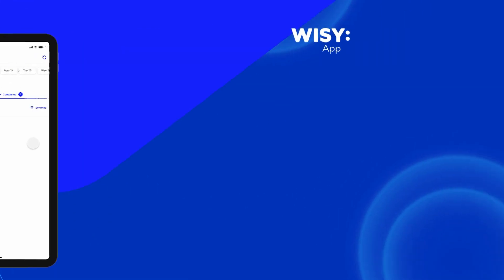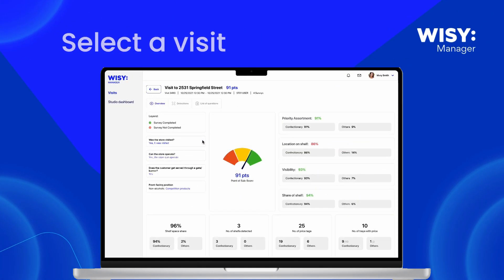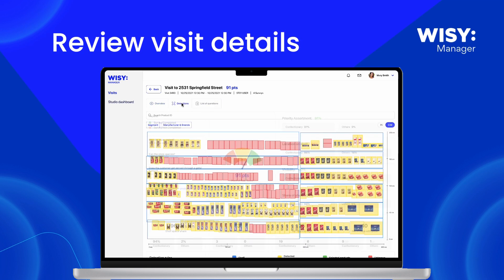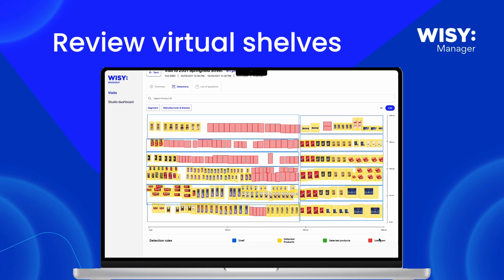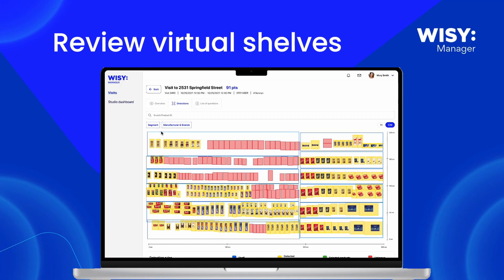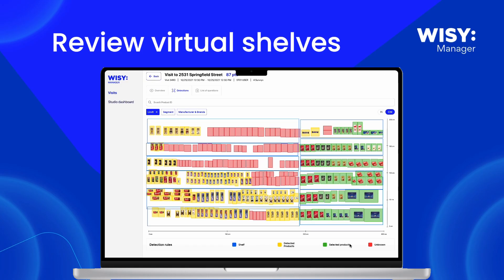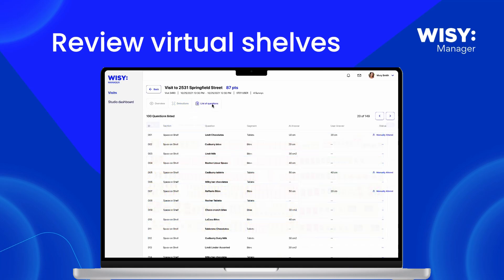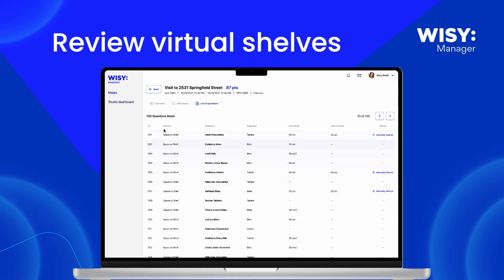Wisy AI Demo - Enterprise Models and Recommendation Agents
wisy.ai